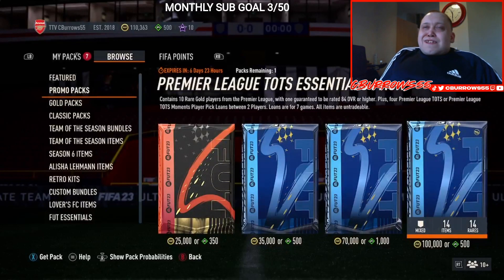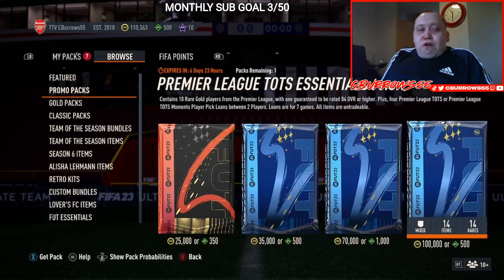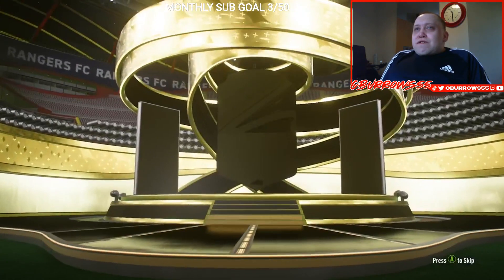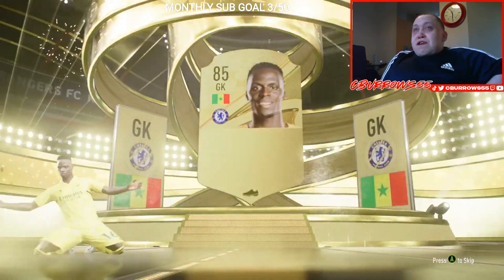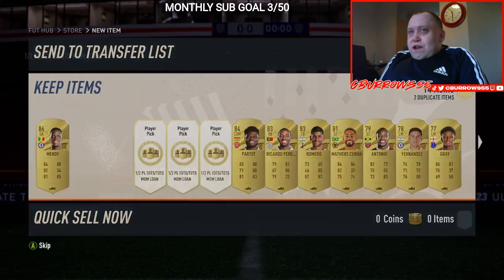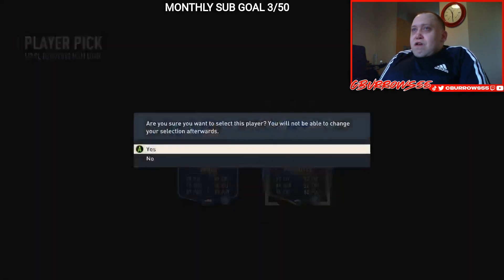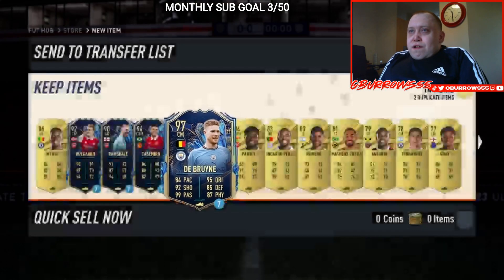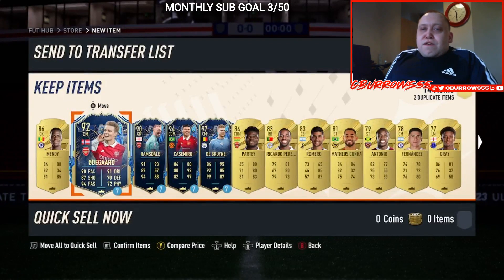PREMIER LEAGUE TOTS ESSENTIALS PACK